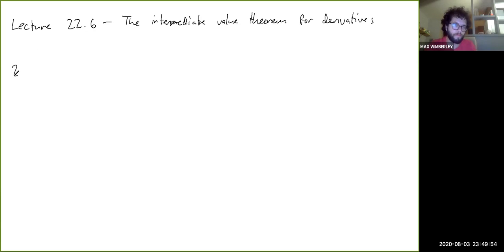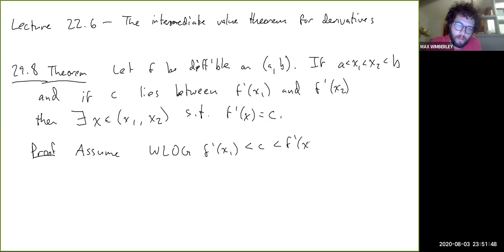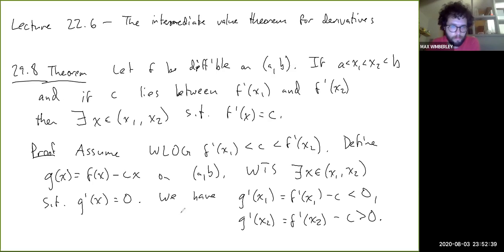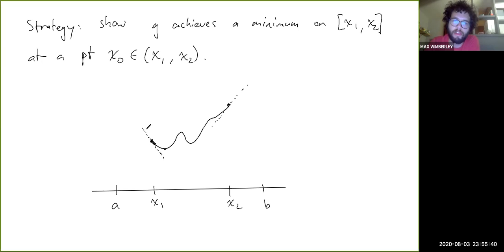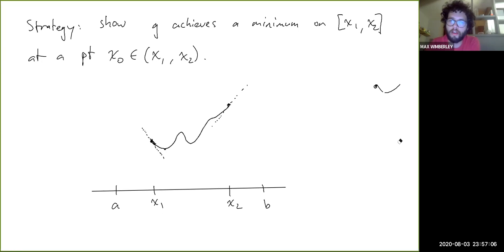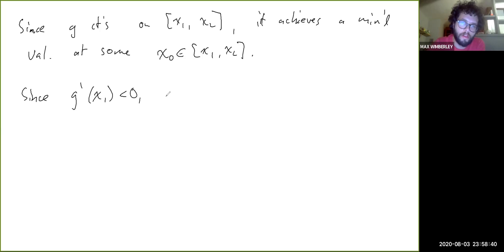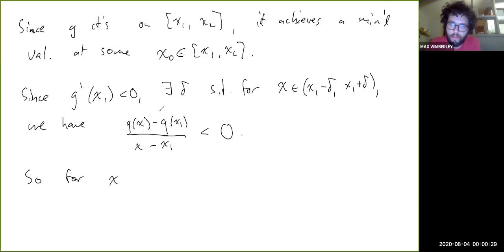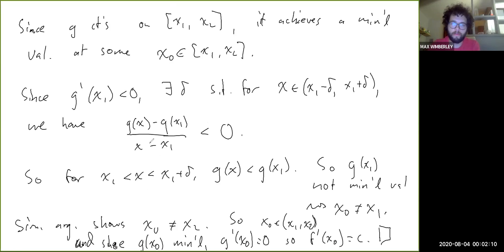Lecture 22.6 - The Intermediate Value Theorem for Derivatives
We prove that the derivative of a function, though it may not necessarily be continuous, must at least have the intermediate value property. This means that the derivative of a function can never experience a "jump discontinuity."